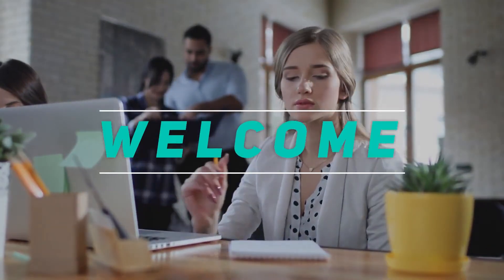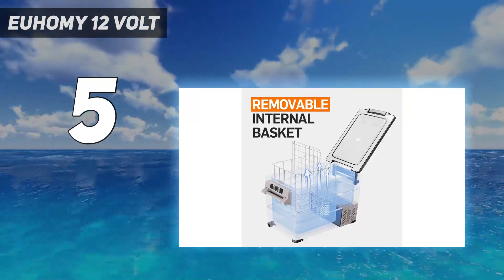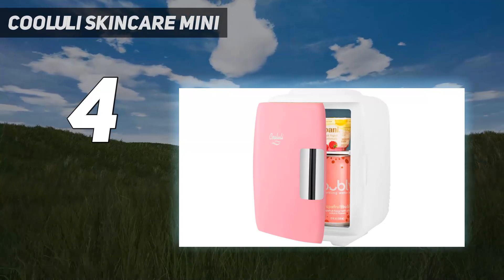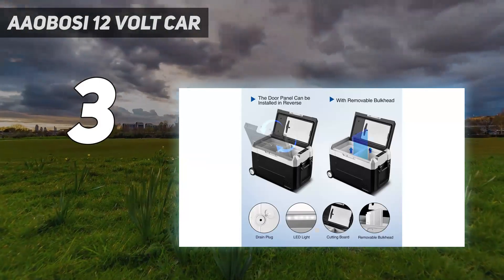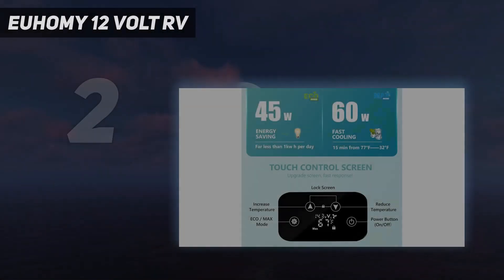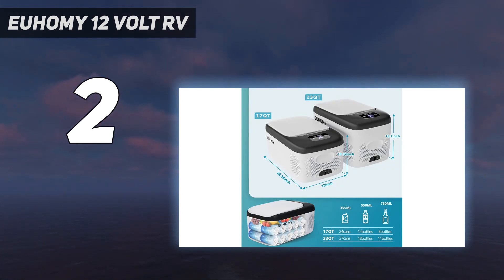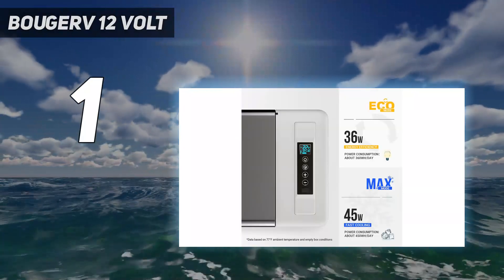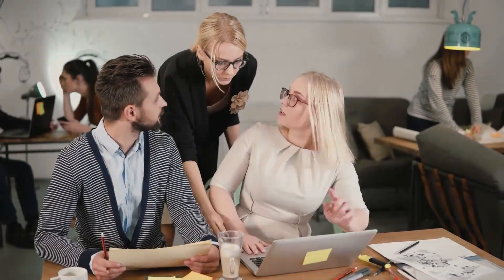5 Best 12 Volt Portable Refrigerators in 2023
Here is the Updated Prices of the Best 12 Volt Portable Refrigerators in 2023!

Things that we mentioned in this video:
1. BougeRV 12 Volt - B08D9M14JG
2. EUHOMY 12 Volt RV  - B0BZ4456PL
3. AAOBOSI 12 Volt Car  - B09Q2WK58R
4. Cooluli Skincare Mini - B01G7IL51Q
5. EUHOMY 12 Volt - B08NCZF438